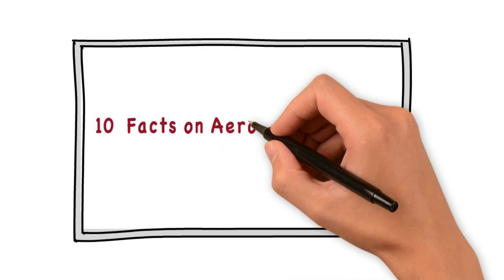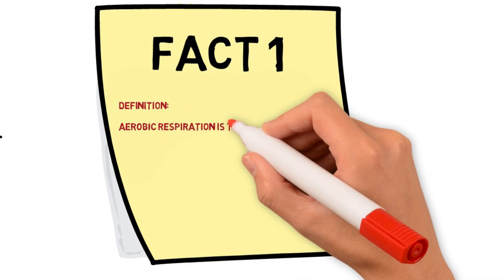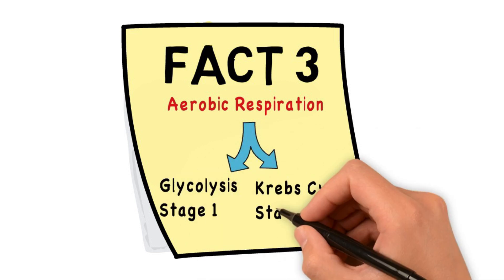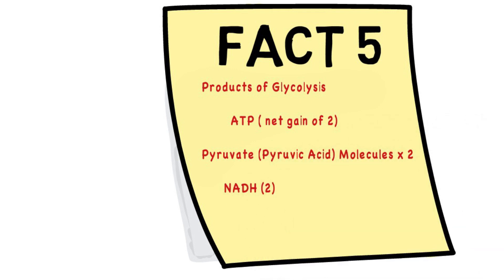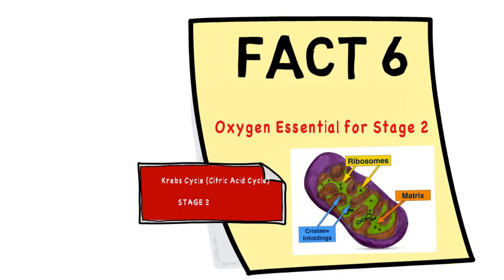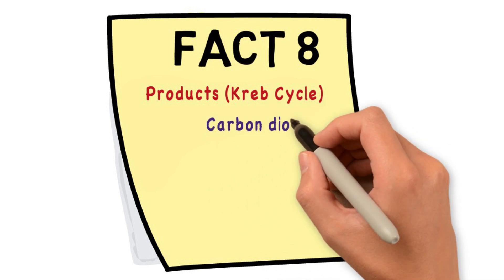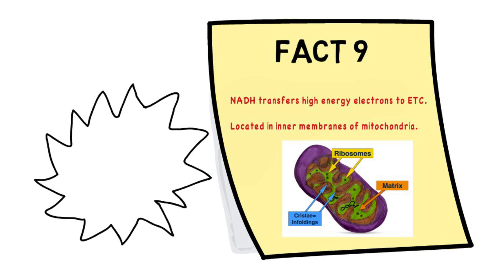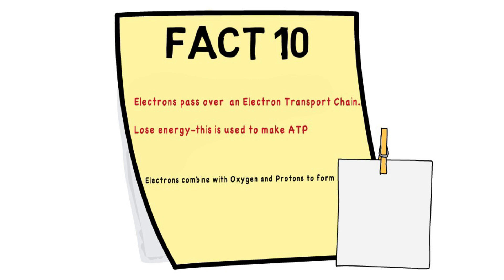Respiration- 10 Facts for Leaving Cert Biology Revision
This is a short video that lists 10 facts on this topic-structure revision around these-fill in the details and you will really get to know this topic. Use your book and do past papers. An optional resource for out of class use.